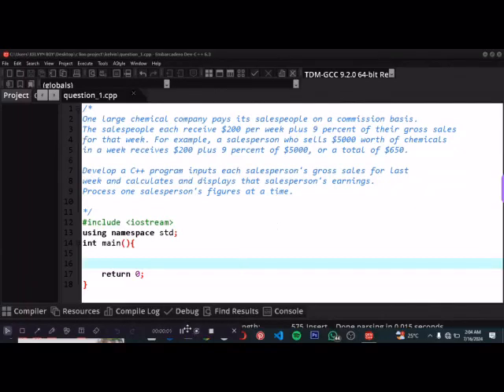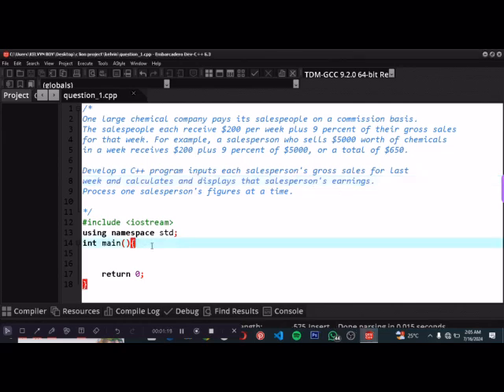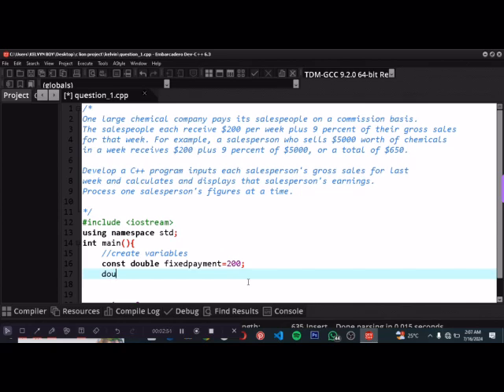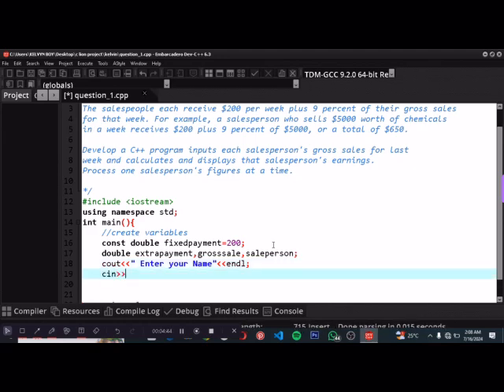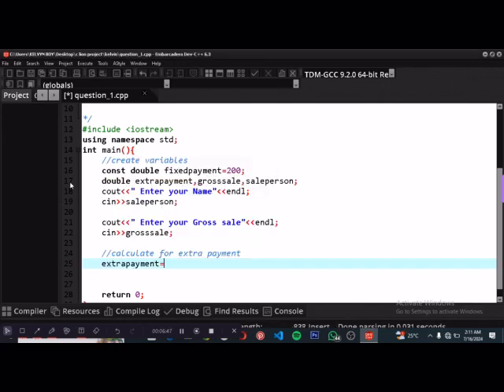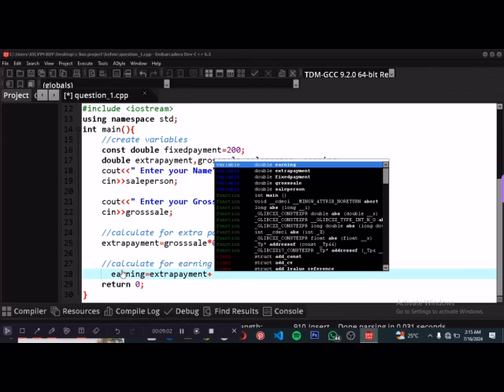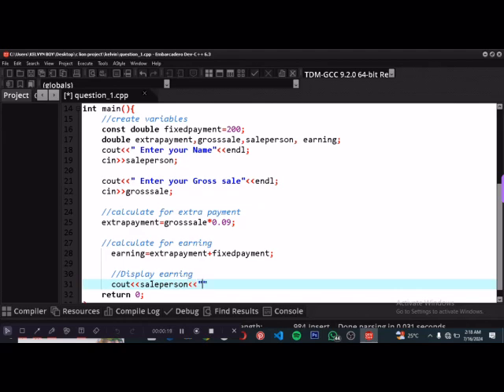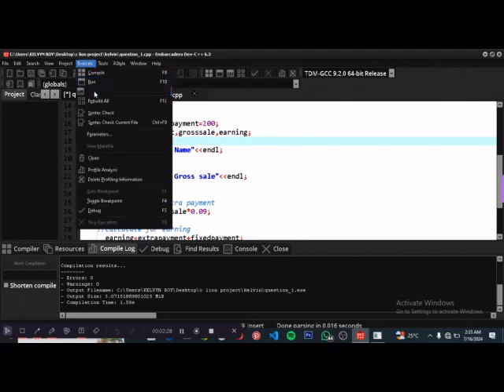C++ Practical Questions and Answers - Example 12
One large chemical company pays its salespeople on a commission basis.
The salespeople each receive $200 per week plus 9 percent of their gross sales for that week. For example, a salesperson who sells $5000 worth of chemicals in a week receives $200 plus 9 percent of $5000, or a total of $650.

Develop a C++ program inputs each salesperson's gross sales for last
week and calculates and displays that salesperson's earnings.
Process one salesperson's figures at a time.